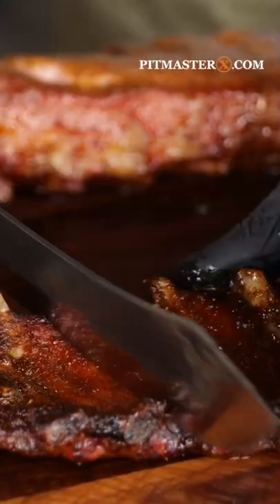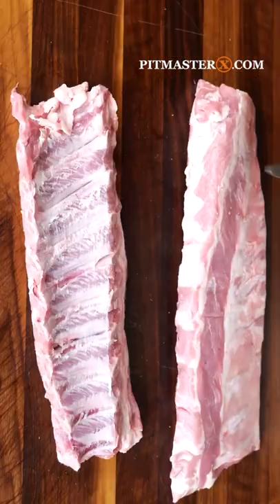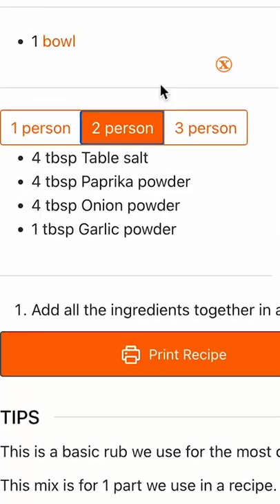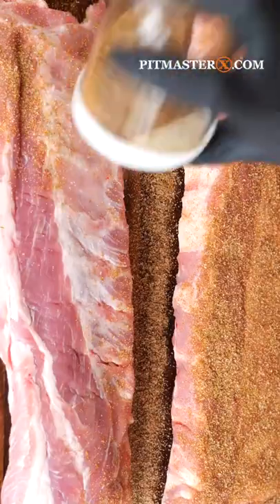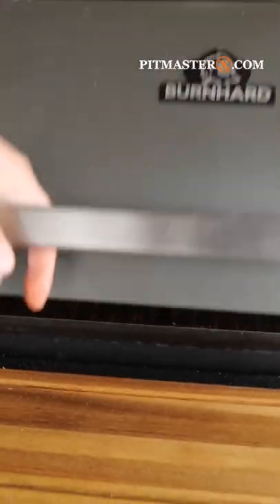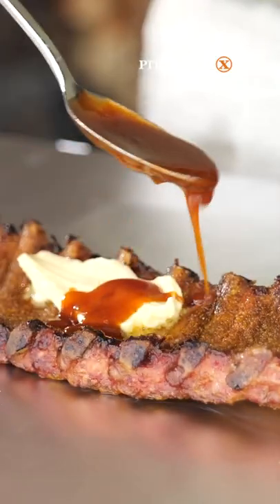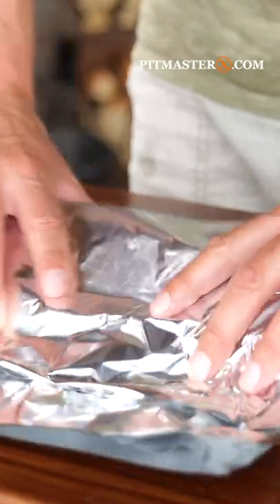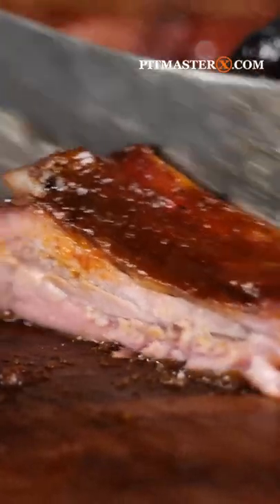🔴 Honey Lemon on your BBQ Ribs will change your life